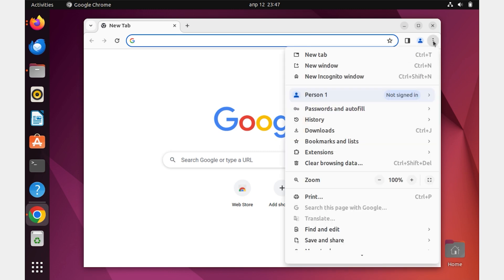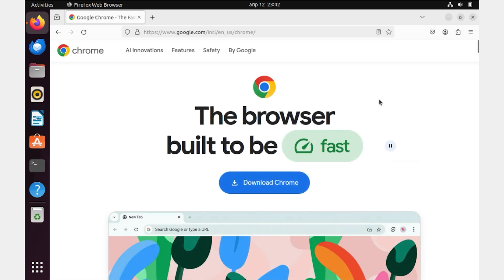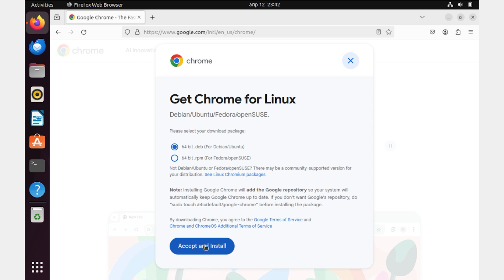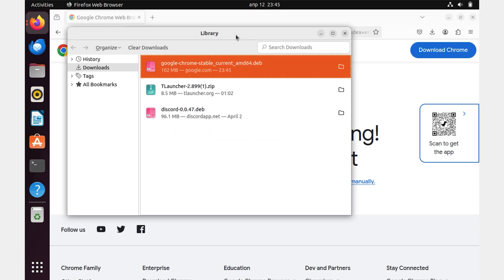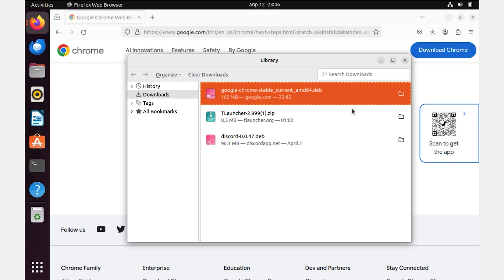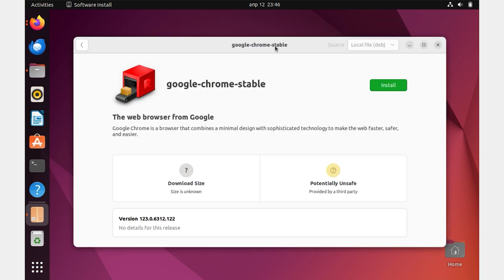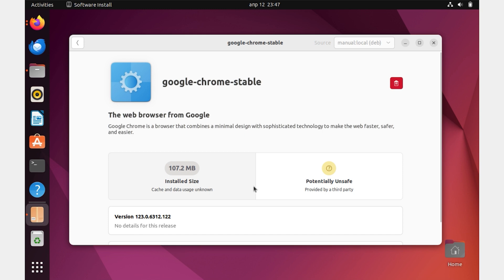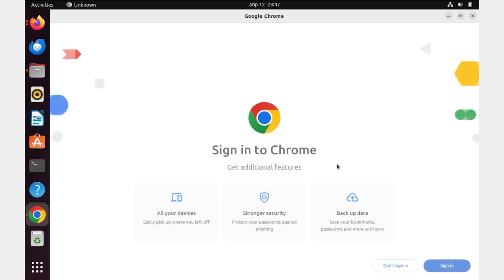How to install google chrome on Ubuntu linux - full guide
How to install google chrome on Ubuntu linux.
Without using terminal quickly install google chrome on your computer with linux ubuntu operating system.